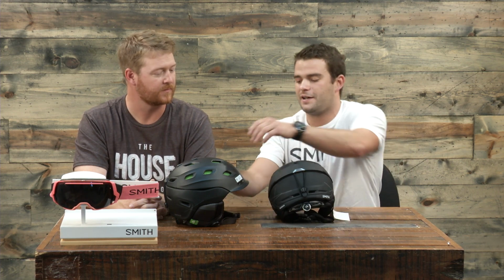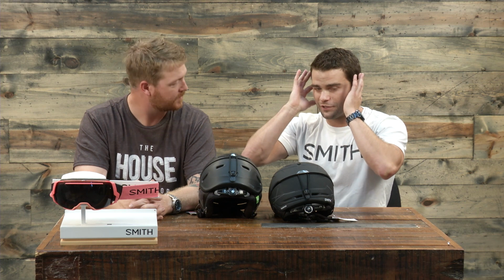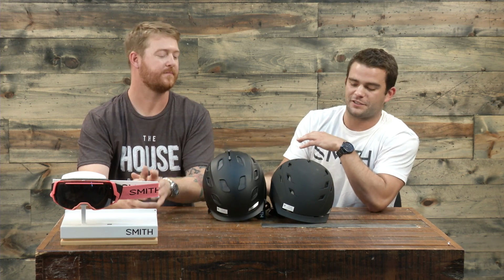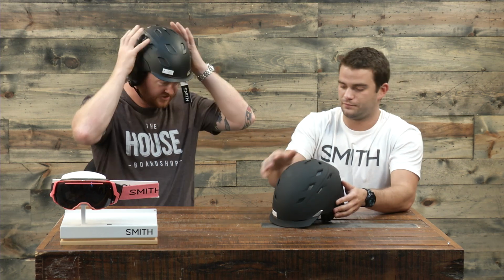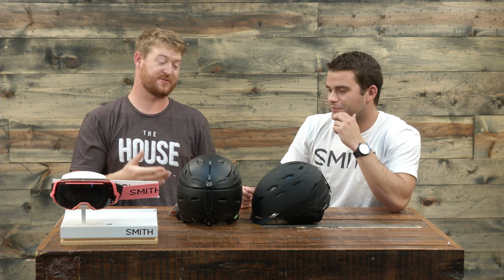2018 Smith Vantage vs Variance Helmet - Comparison - TheHouse.com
The new Variance and the veteran Vantage helmets are the most popular helmets in the 2018 Smith line.  Which one is better for you?  Guf and Kyle can help you out.  You can find Smith Optics at: wwwthehouse.com